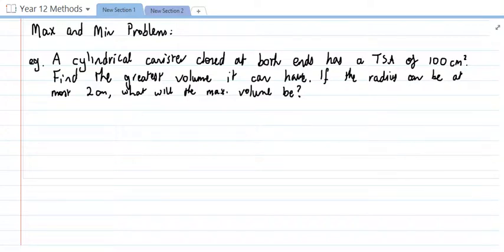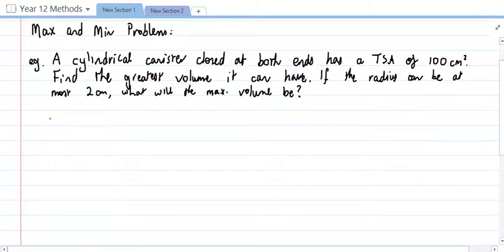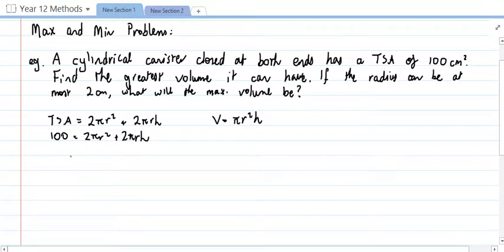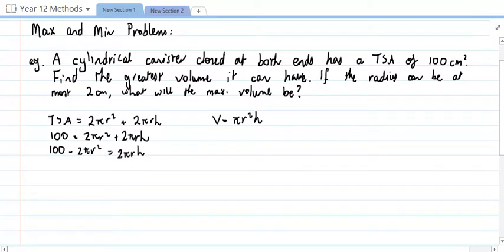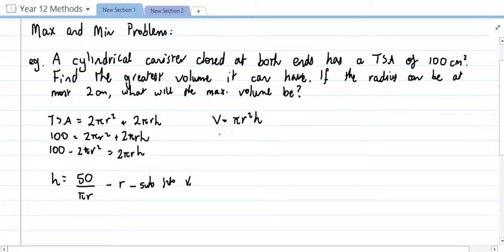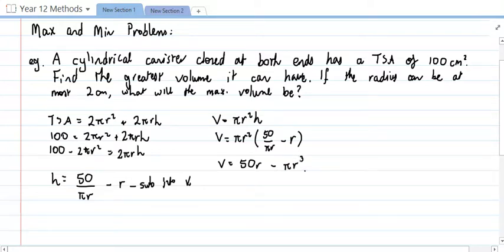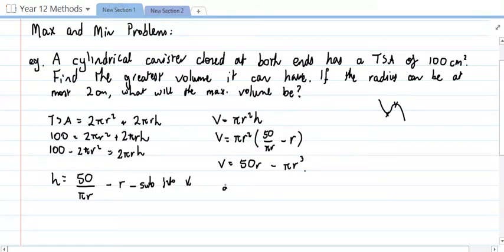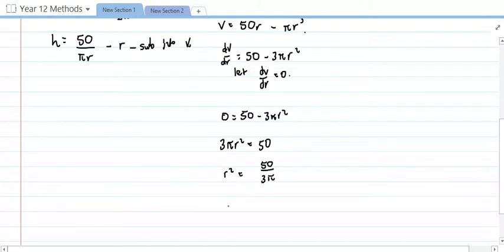Maximum and Minimum Problems 2